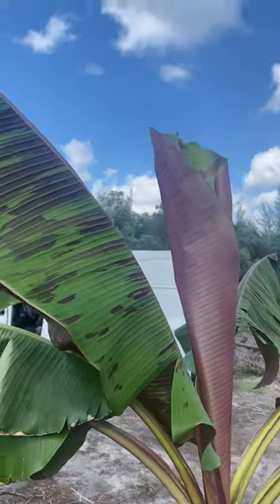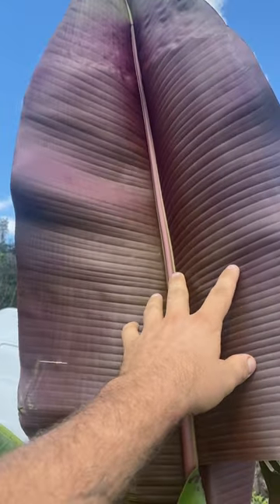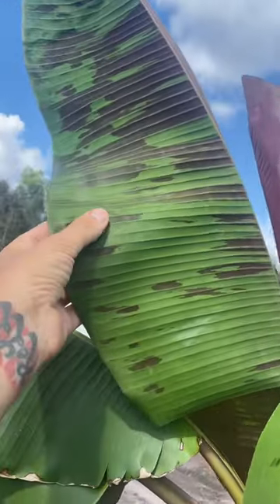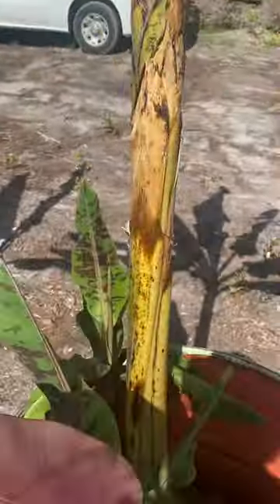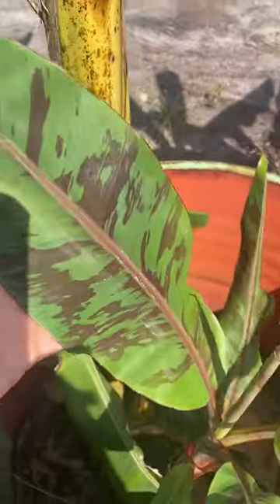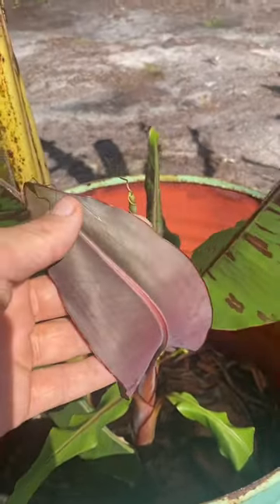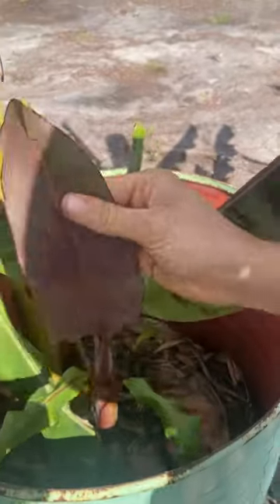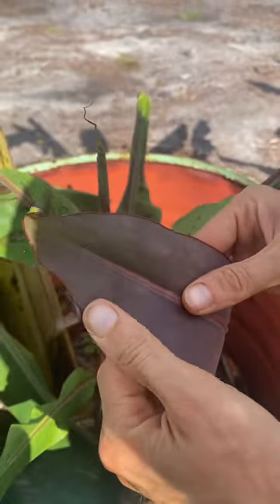Beautiful Purple Banana Plant!! 🍌 🌱